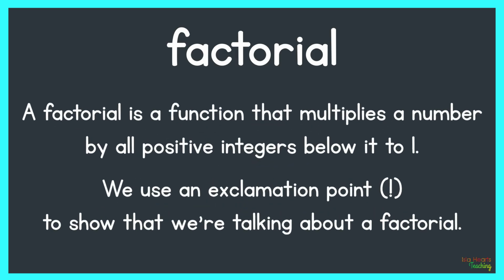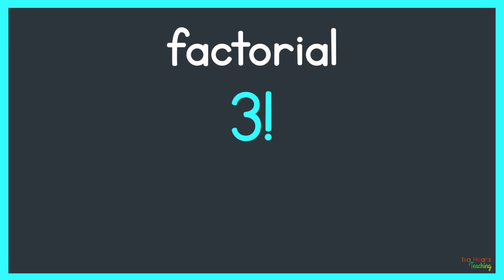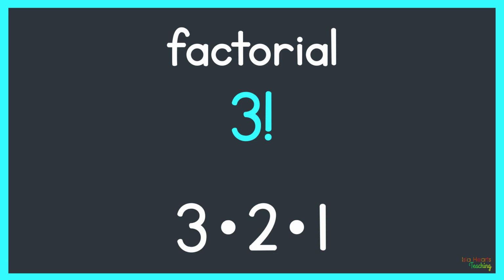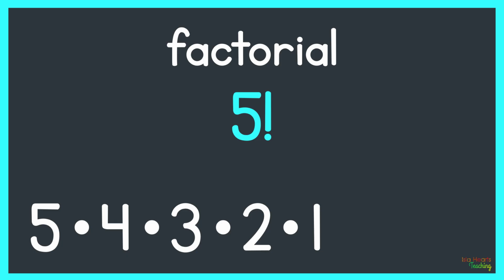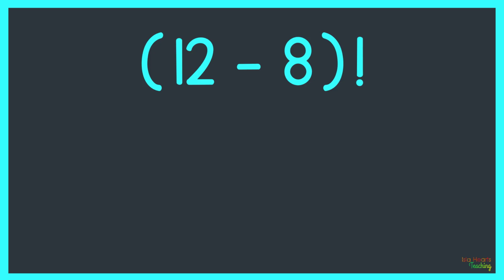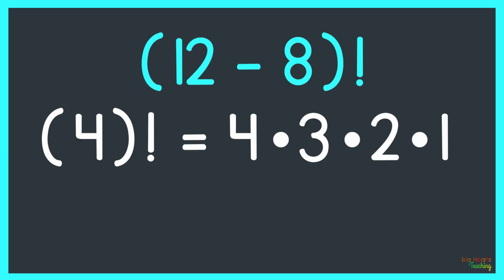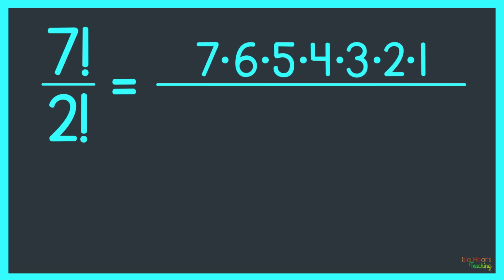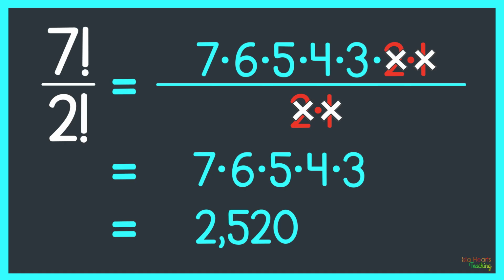Math Lesson - What are Factorials? - 6th Grade Maths Video for School Kids Learning About Factorials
Does your math class need an explainer video about factorials? This video is perfect for the students in your middle school classroom! They will learn the definition of factorials, how to recognize them in math and how to evaluate factorials.